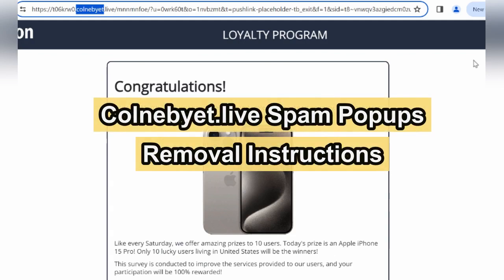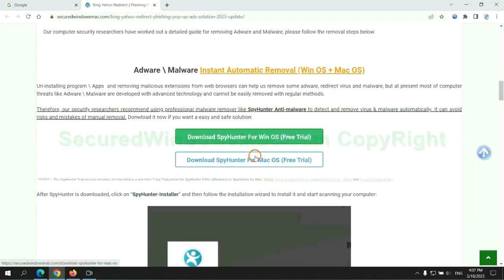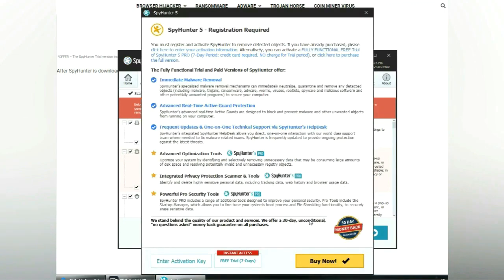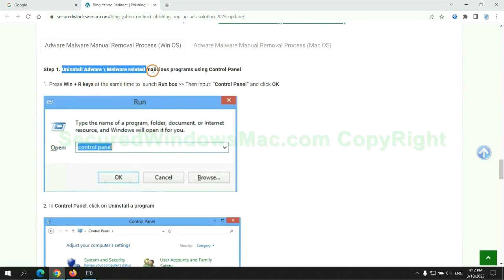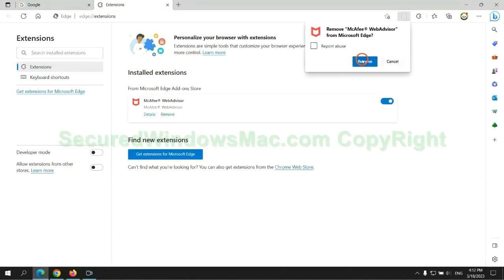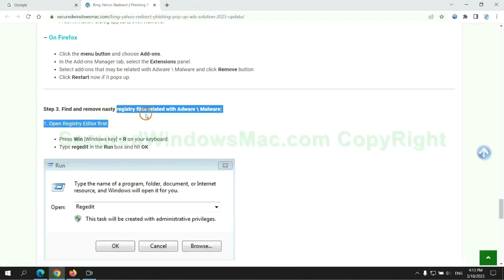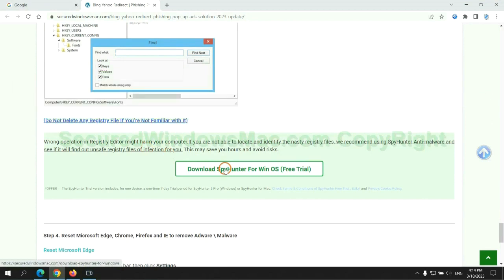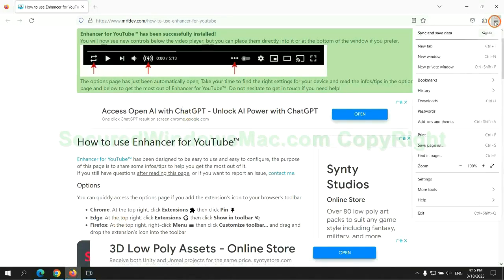Colnebyet.live Removal Instructions